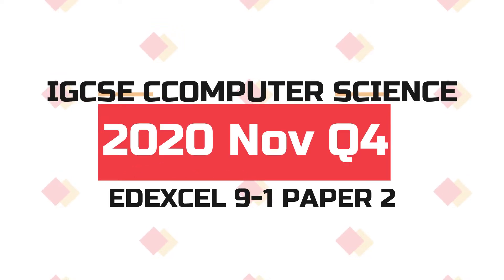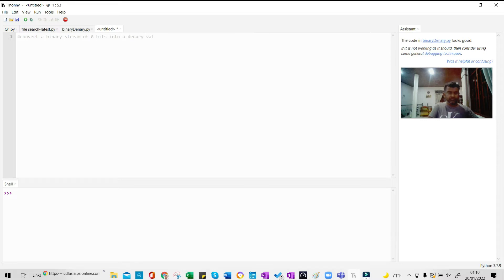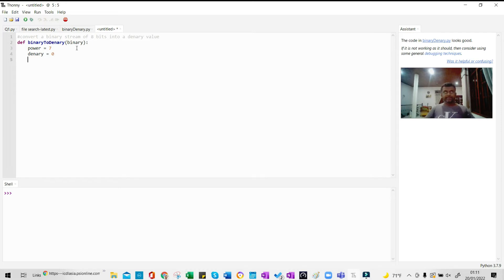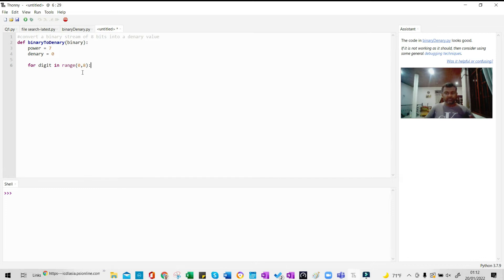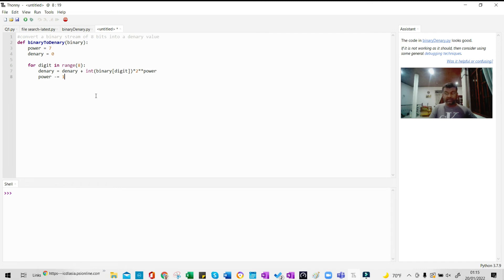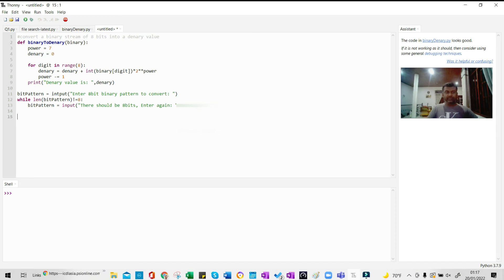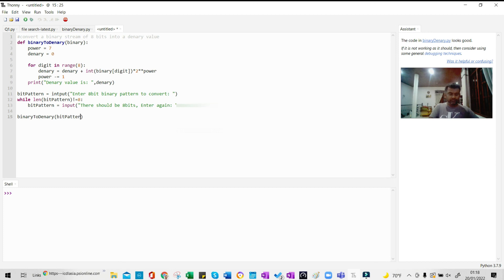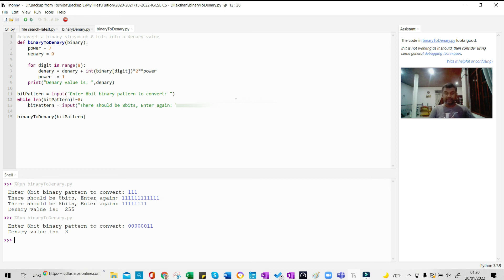Edexcel IGCSE 9-1 Computer Science - Python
Converting a binary stream into denary value using a sub program.